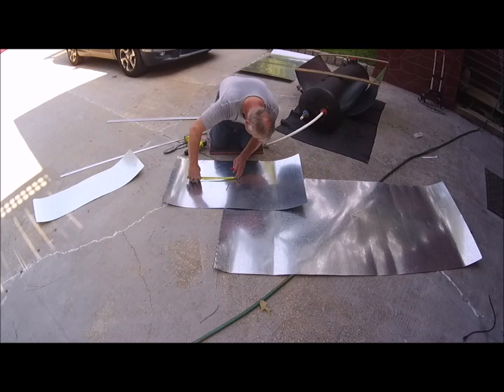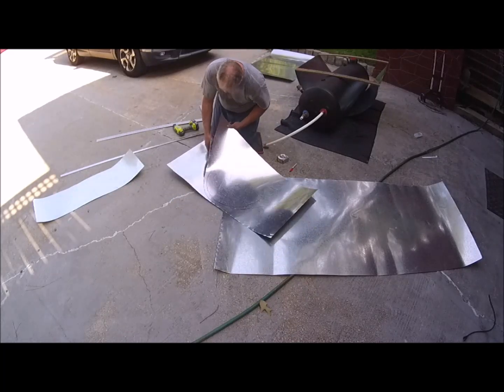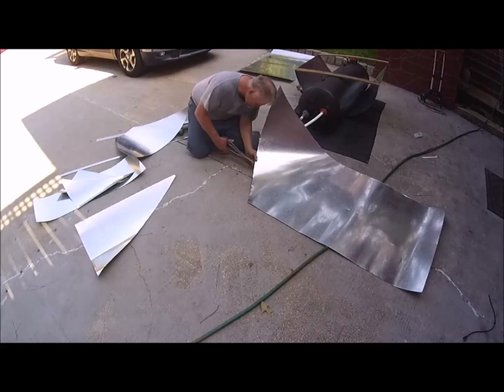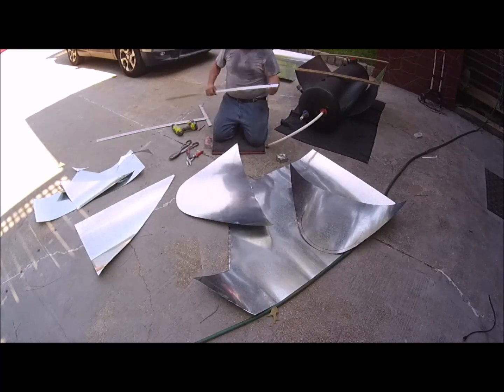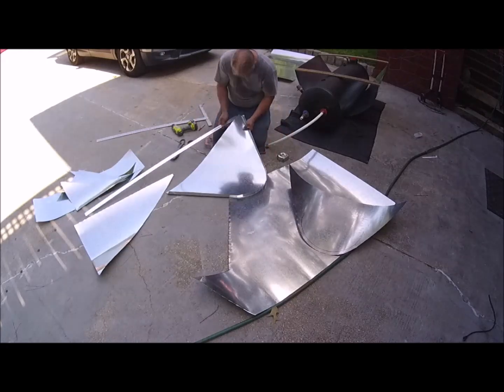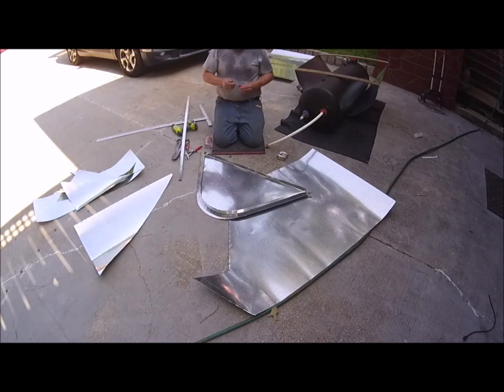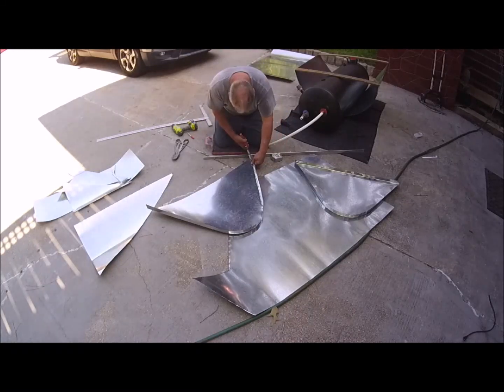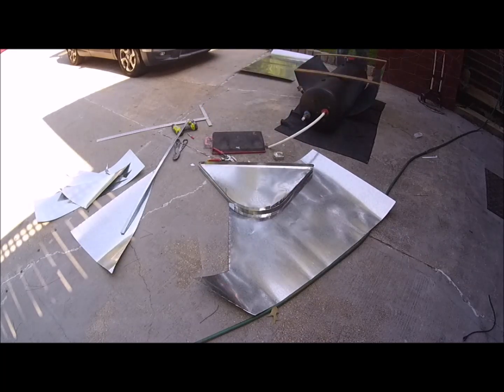Parabolic trough mirror for Solar Batch Water Heater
Double sided adhesive tape high temp =

Mylar Film for high temps=